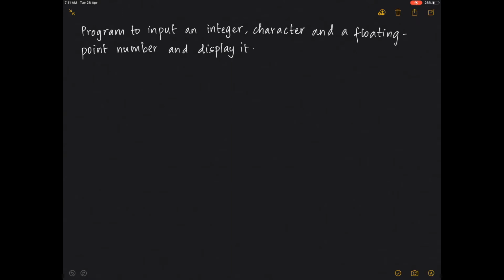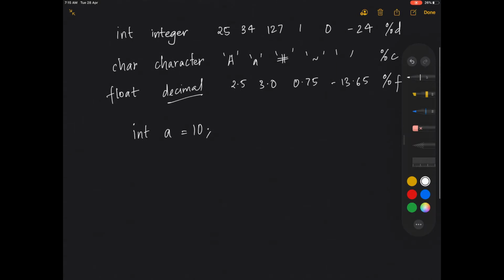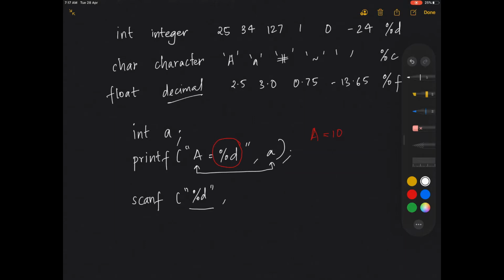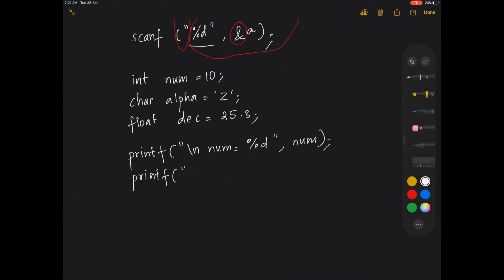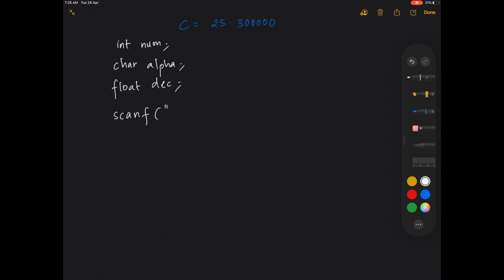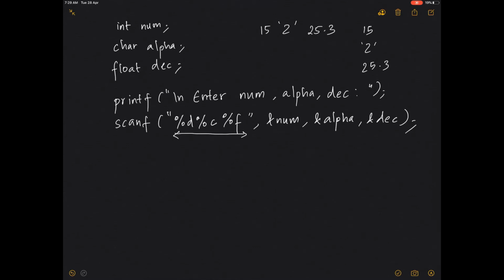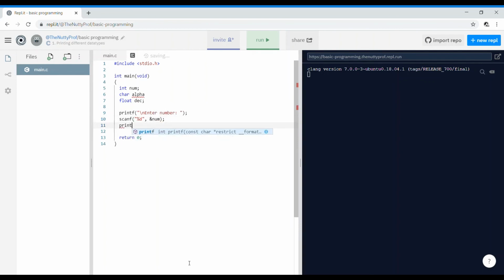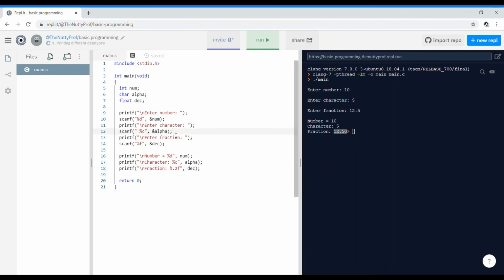Introducing Data Types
Program to print a number, character and a fraction.